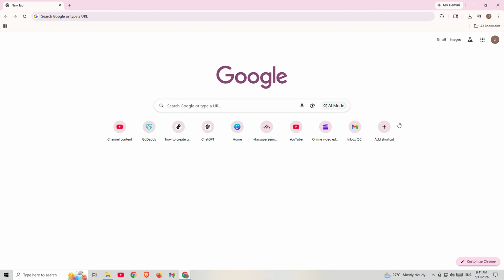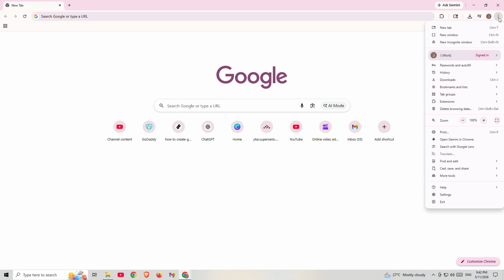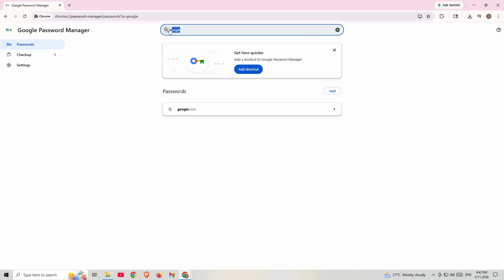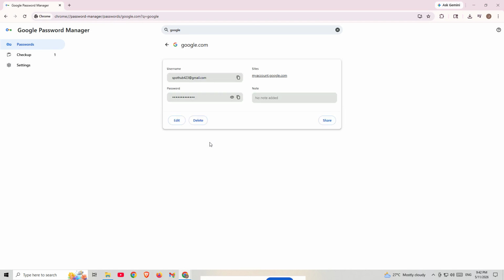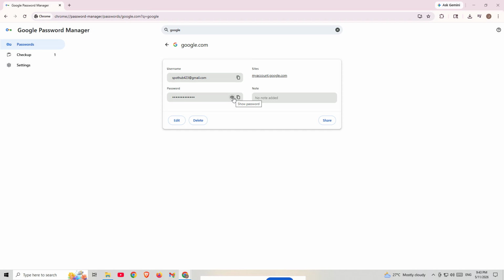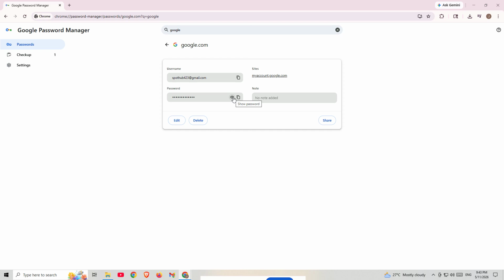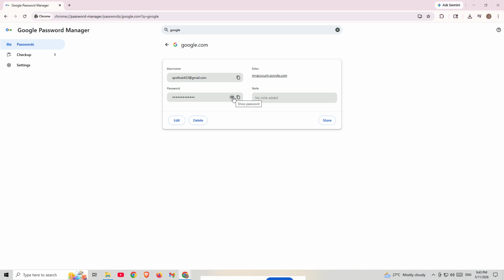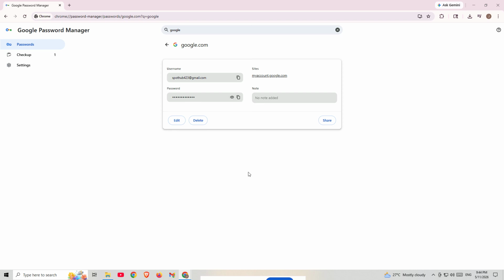How To View Gmail Password [Easy Guide]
Learn how to view a saved Gmail password using Chrome Password Manager on your own device. This easy step-by-step tutorial shows how to find your Google account, reveal the saved password, and stay secure while doing it.

🕚Timestamps:
0:00 Intro
0:18 Open Chrome Browser
0:34 Open Passwords And Autofill
0:55 Search For Gmail Or Google
1:16 Select The Saved Account
1:37 Reveal The Password With The Eye Icon
1:58 Troubleshooting Missing Saved Passwords
2:24 Security Tips And Recap

✍️What You'll Learn In This Video:
• How To Open Chrome Password Manager
• How To Find Saved Gmail Or Google Logins
• How To Reveal A Saved Password Safely
• How To Use The Eye Icon To View Passwords
• How To Troubleshoot Missing Saved Accounts
• How To Protect Your Google Account Security
• How To View Saved Passwords On A Trusted Device

💡Pro Tips:
• Use a personal device when checking saved passwords.
• Make sure you’re in the correct Chrome profile before searching.
• Keep two-step verification turned on for your Google account.
• Never reveal passwords on a public or shared computer.
• If no password appears, use Google Account recovery instead.